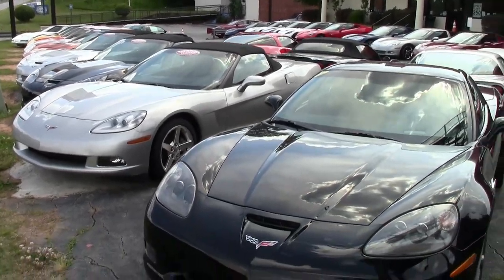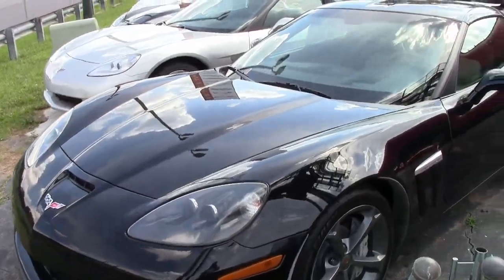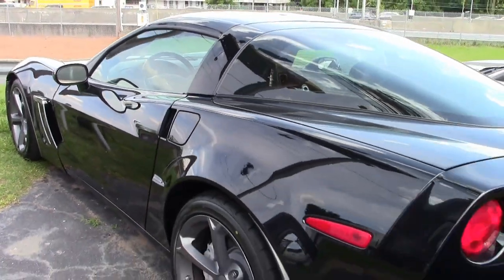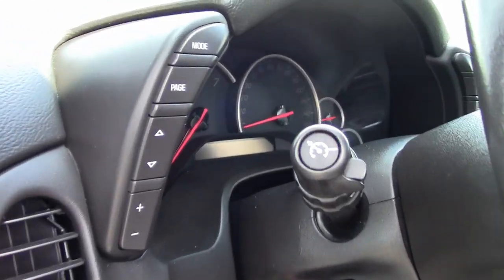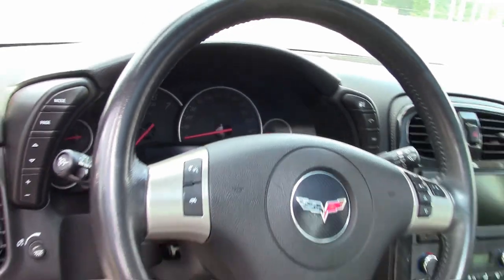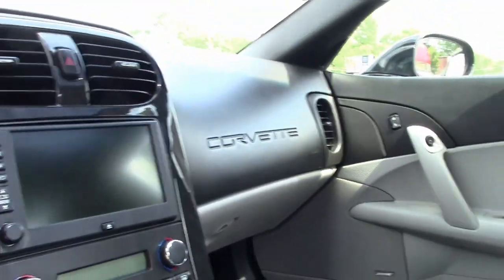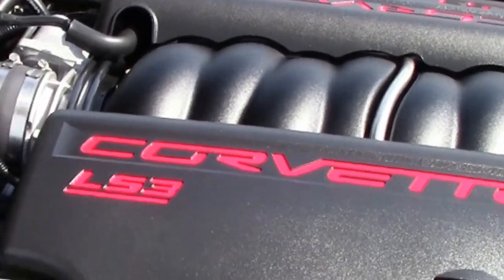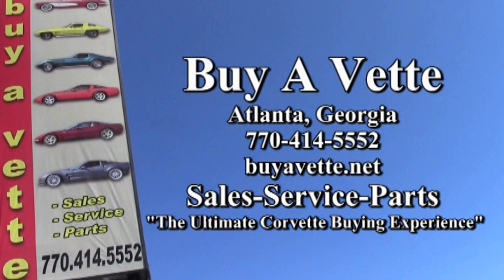2011 Corvette Grand Sport 3LT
2011 Corvette Grand Sport 3LT For Sale

Black exterior, Ebony/Gray interior, glass top.

440hp LS3 engine, 6 speed manual transmission, posi rear-end.

Factory features include the $4,205 3LT Preferred Equipment Group (Heads Up Display, memory package, tilt-n-tele, dual power heated sport seats, universal garage door transmitter, bluetooth package), Grand Sport package (Z06 sized wheels, tires, and brakes, wider fenders and quarter panels, Z06 style rear spoiler and front splitter, Z06 style front bumper, specific gear ratios, dry-sump oiling system, rear mounted battery), Competition Gray wheels, Bose CD/XM/MP3 stereo with Navigation and steering wheel controls, two tone seats with embroidery, OnStar, side airbags, dual zone electronic climate control, HID headlights, fog lamps, keyless entry and start, electric rear hatch pull-down, power windows, power locks, power steering, power brakes, power mirrors, cruise control, ABS, traction control, Active Handling.

Coming with a clean Carfax and LOADED with options, this 2011 Corvette Grand Sport shows just 20,200 miles, and is in overall good condition. This car's paint is good-vg, with a nice shine. RARE factory Competition Gray wheels are in place, and Firestone Firehawk Indy 500 tires are BRAND NEW. The interior of this 2011 Corvette Grand Sport shows good condition factory leather seats, good-vg steering wheel, and vg center console and door panels. Additions to this car include a K&N FIPK cold air intake, Black cylindrical plastic shift knob, and polished rear bumper fill-ins. 20K Miles.